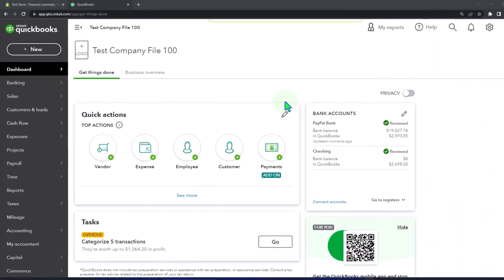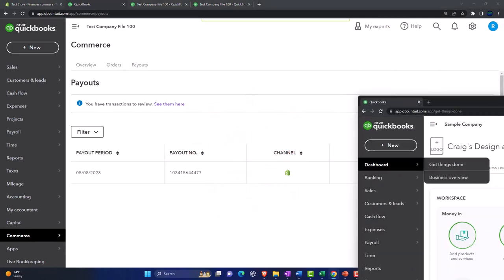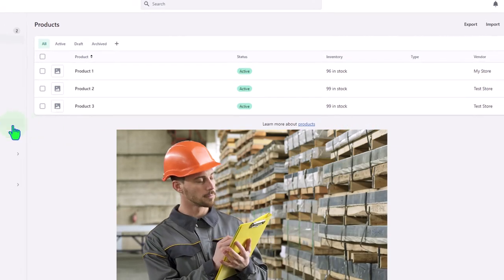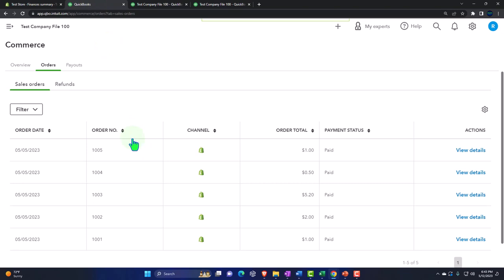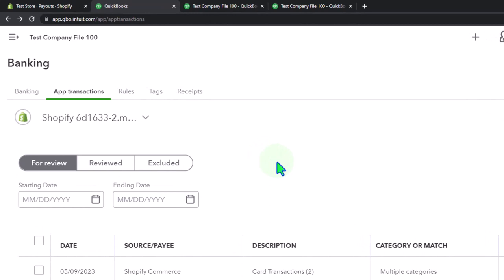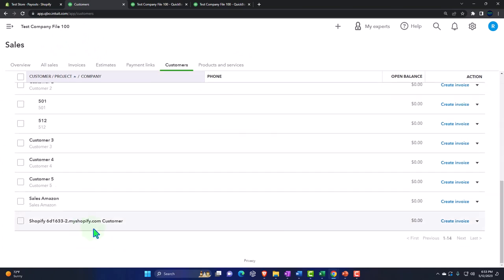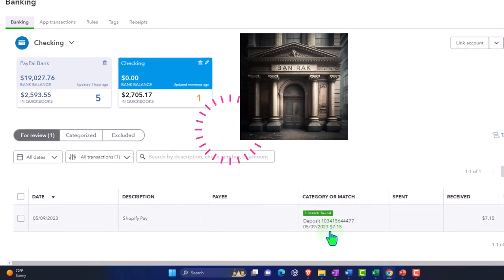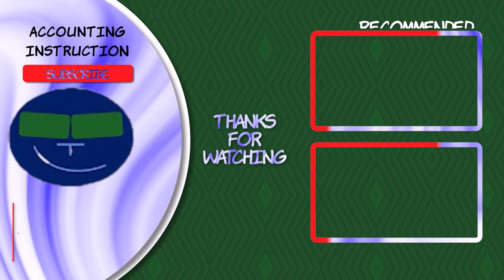E Commerce - QBO Commerce 2390 QuickBooks Online 2023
E Commerce - QBO Commerce